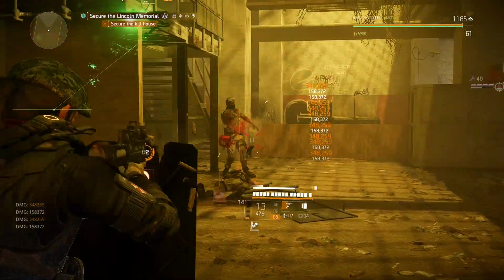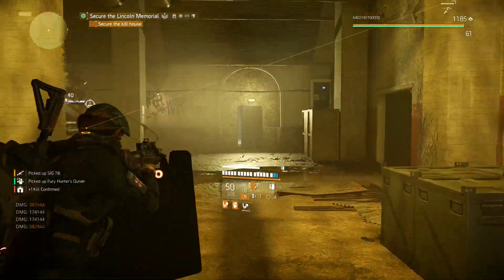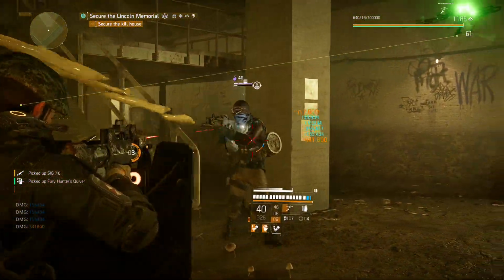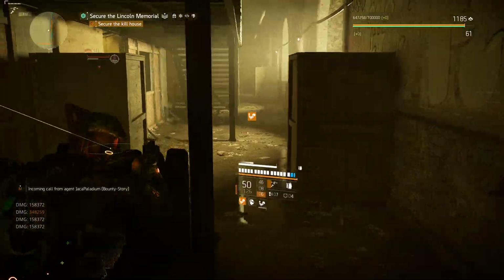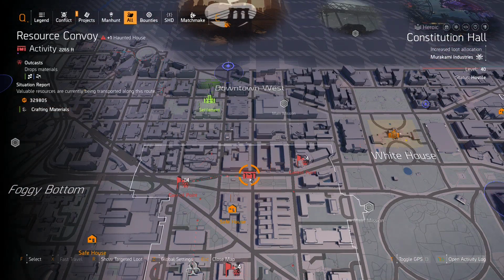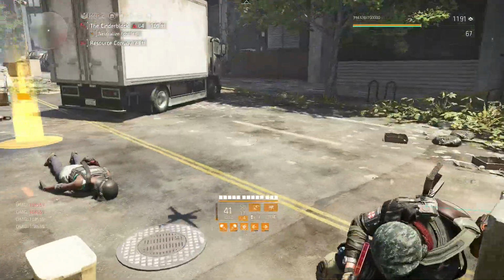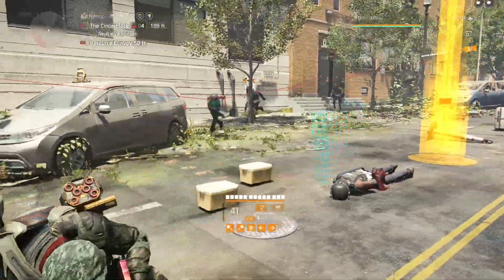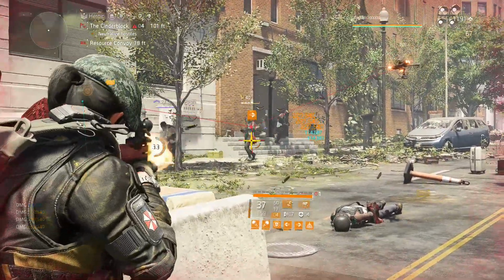How to Level up SHD Fast in 2021 | Fast Solo XP Farm For TU12 Season 5 | The Division 2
Finish your Season Pass Today!!!